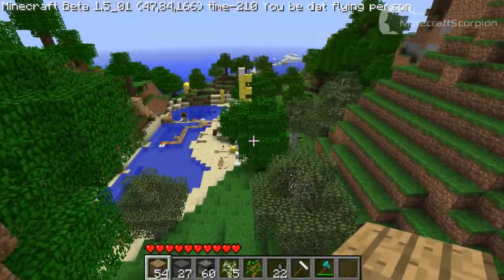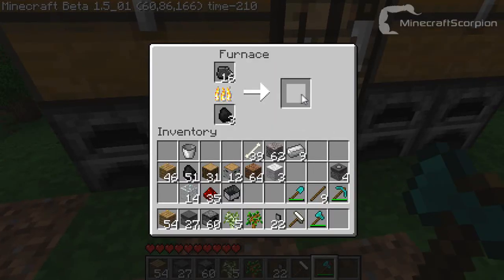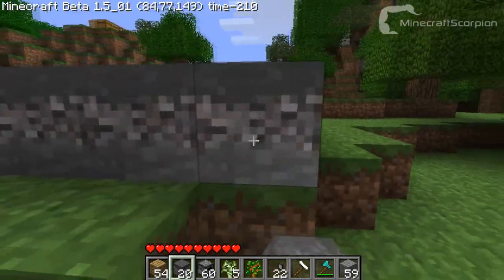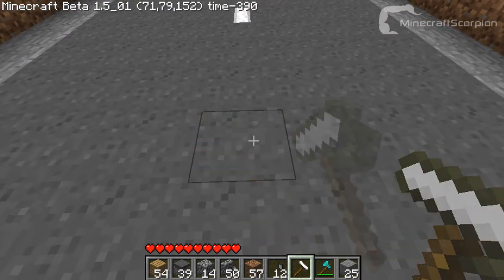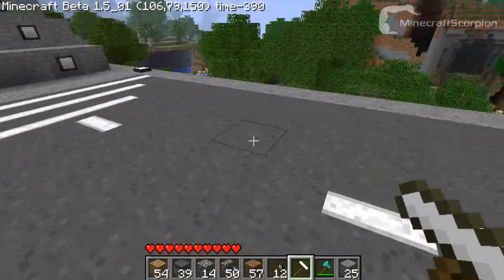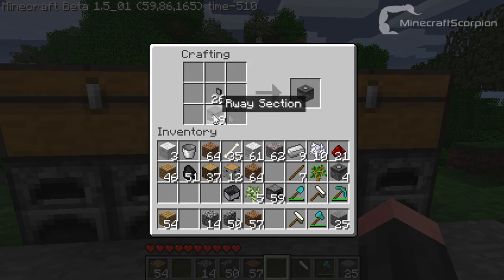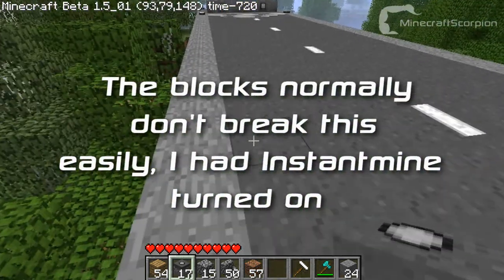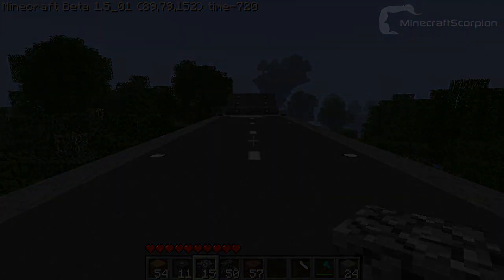Minecraft Mod Showcase ep. 8 - Rways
the 9th video will probably get an overhaul, with a different intro and stuff so it doesn't get too boring.

Anyway, here is the link to this mod!